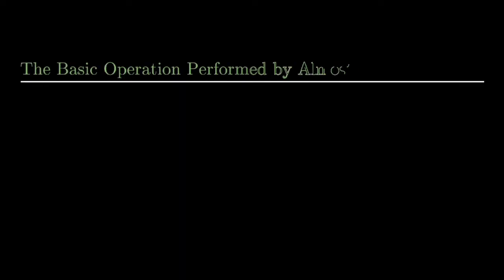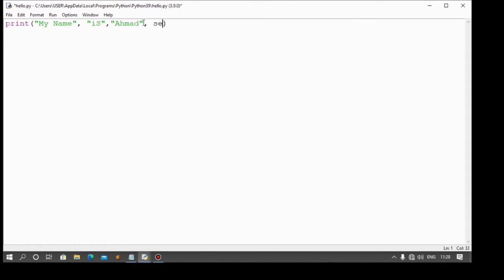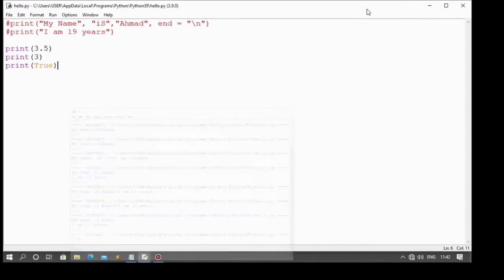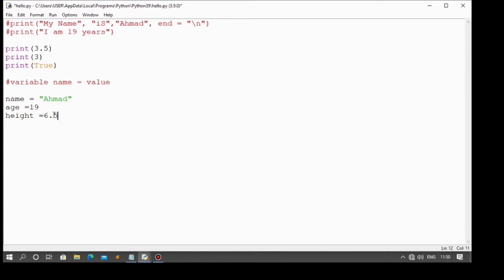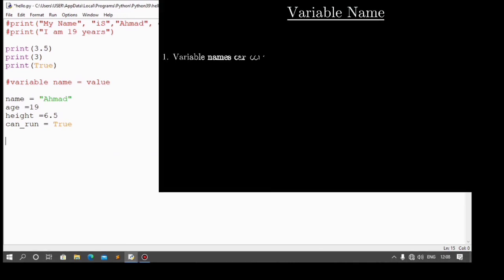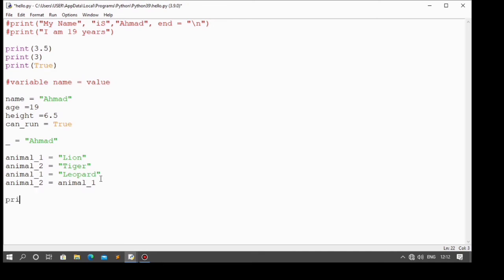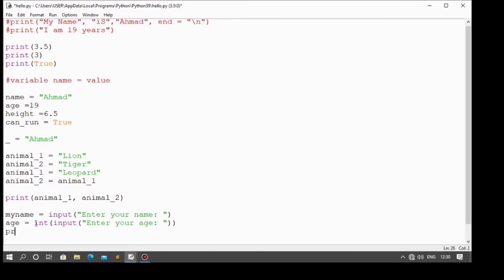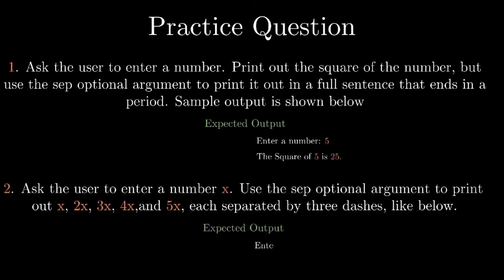Python Tutorial For Absolute Beginners # 2- print function , Variables and the input function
In this Video , I covered the Print function and its option arguments, Values and Variables and the input function.

Variables to String and Integer behaves a little different from Variables to list and some other data structure. I explained how Variables to String and Integers works in python.

And in the last part of the video, I gave an optional practice question on the things we covered in this tutorial. you can try it and comment your code  in the comment section.

Video Content

00:01 : Intro
00:06 : Recap
00:21 : To-Do
01:06 : print function
04:10 : print function sep argument
05:24 : print function end argument
07:10 : Values
08:22 : Variable
14:47 : Rules for creating  Variables
18:50 : Practice Question 1
19:18 : Input Function
22:37 : Mistakes to Watch out for
25:16 : Main Practice Question

🔰Animating Python

🌐Social Medias